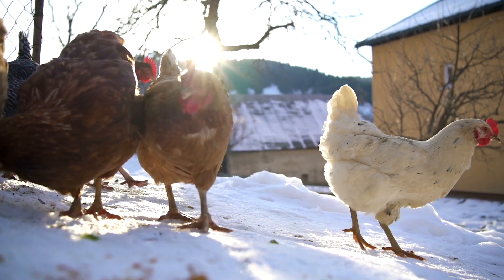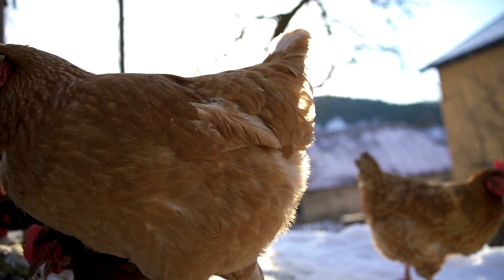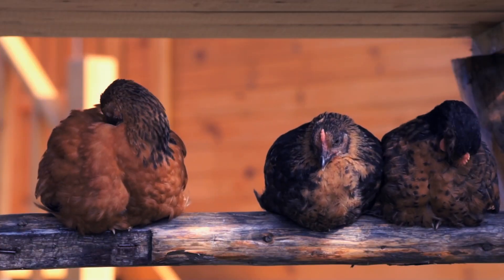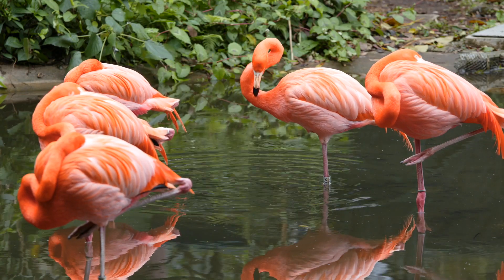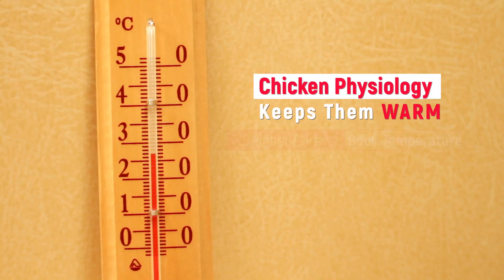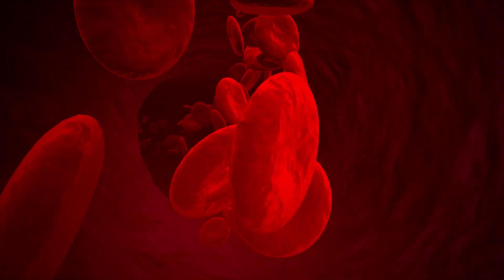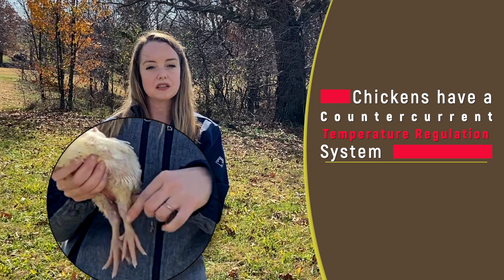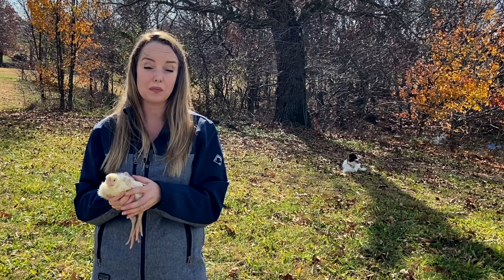Chicken Feet: Do They Get Cold In The Winter?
If you see your chickens walking around on snow or ice, you may wonder if their feet get cold.

Dr. Mikayla discusses a few behaviors your flock may exhibit to keep their feet warm during the winter. In addition to these behaviors, chickens have special physiological traits to help them stay warm, such as a higher core body temperature and a special temperature regulation system in their feet.